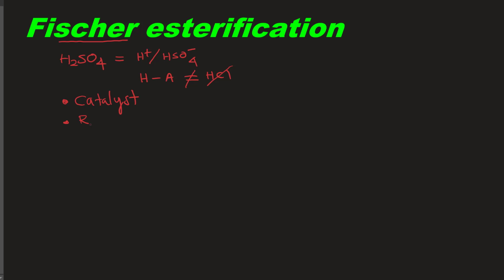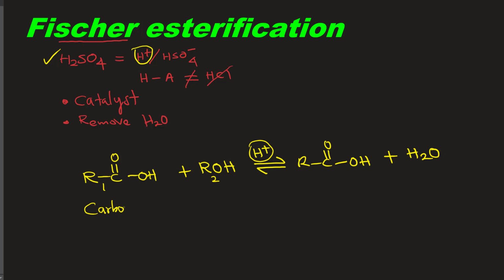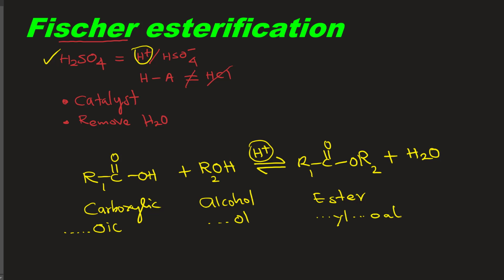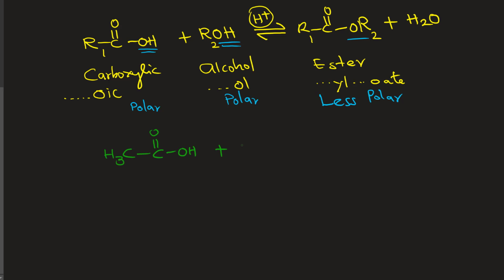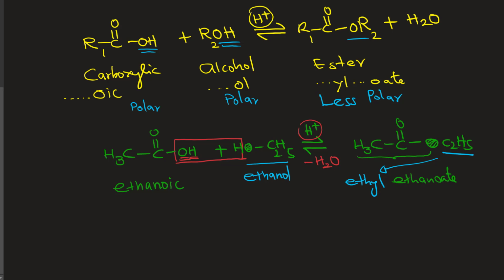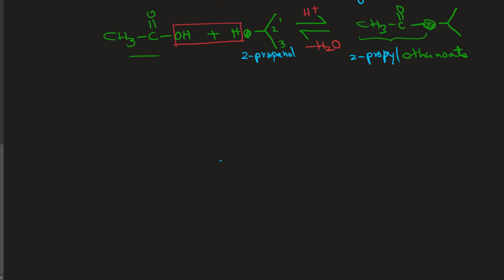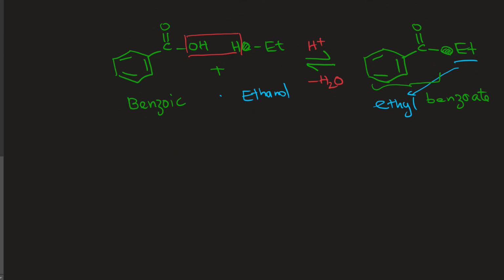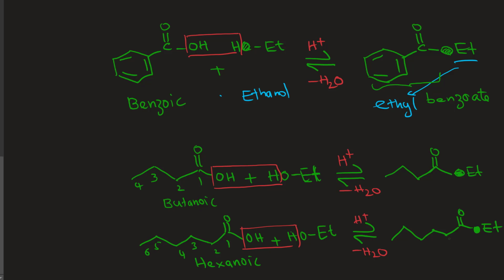Esterification: Alcohol and carboxylic acid reaction with catalyst sulfuric forming ester.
Alcohol and carboxylic acid reaction with catalyst and water scavenger sulfuric forming ester.

What is esterification: Fischer Esterification is an organic reaction which converts carboxylic acids in the presence of excess alcohol and a strong acid-sulfuric to give an ester as the final product. This ester is formed along with water, it is removed by sulfuric with a double-action of catalysis and water scavenge.  ... The reaction is an example of a nucleophilic acyl substitution reaction.

Suggested and created by Ms Prableen Sandhu